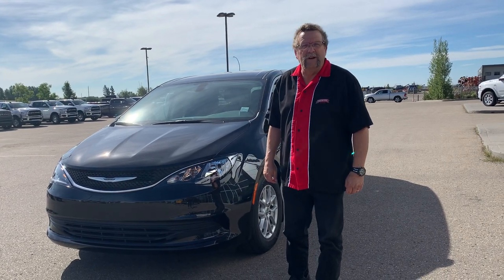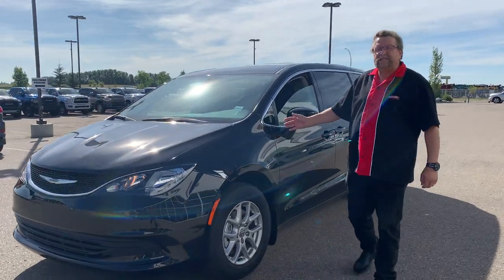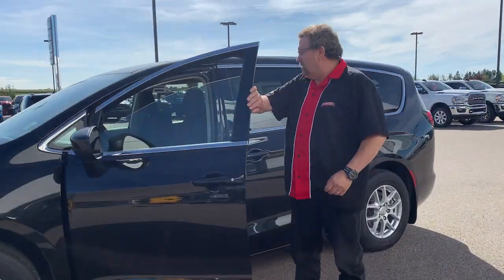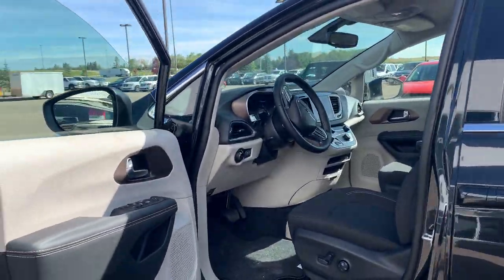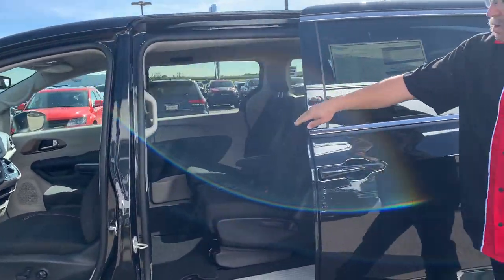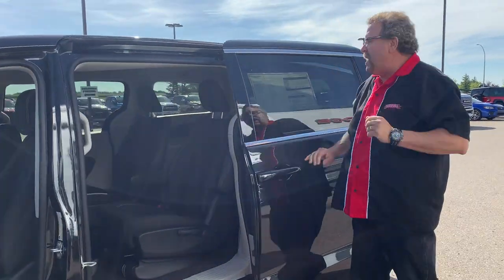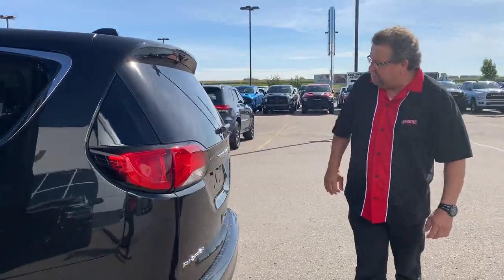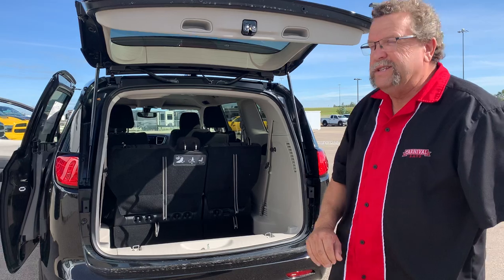2020 Chrysler Pacifica LX | STK # AL161 | Mountain View Dodge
Check out this New 2020 Chrysler Pacifica LX Van at Mountain View Dodge! This Chrysler Pacifica Comes Equipped with a 3.6L Pentastar VVT V6 engine w/ESS, Transmission: 9-Speed Automatic, COLD WEATHER GROUP -inc: Heated Steering Wheel, Remote Start System, Security Alarm, Leather-Wrapped Steering Wheel, Front Heated Seats

STK # AL161
VIN # 2C4RC1ZG1LR177266

32580 11 Range Road #43
Olds, AB
T4H 1P6